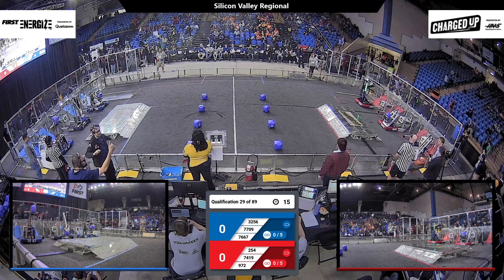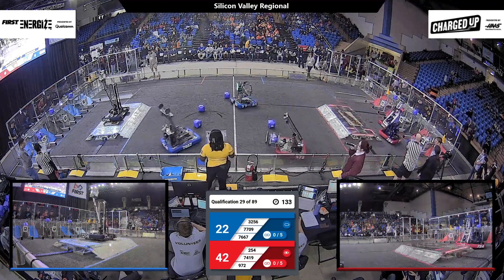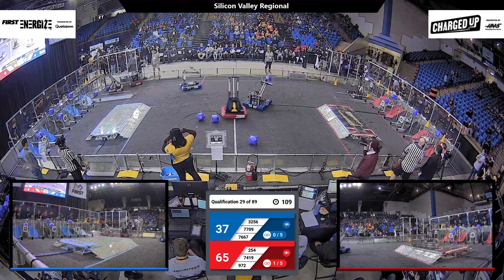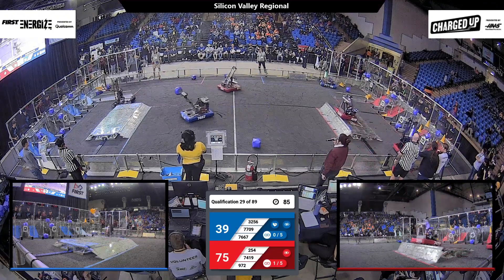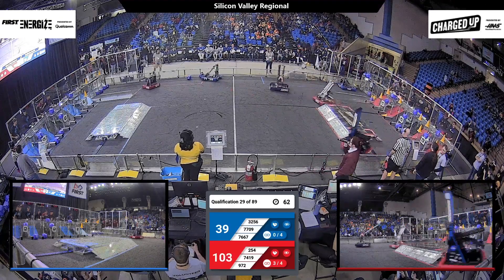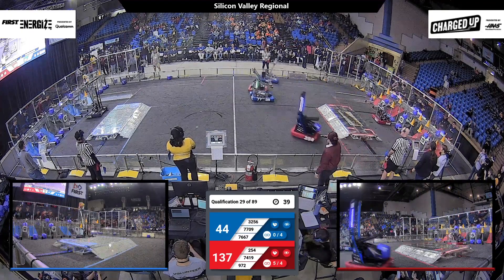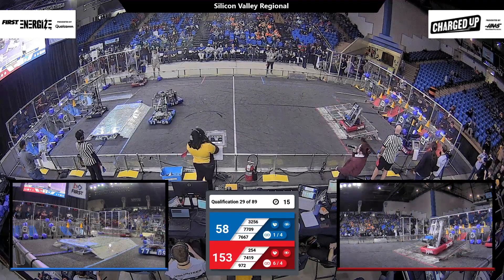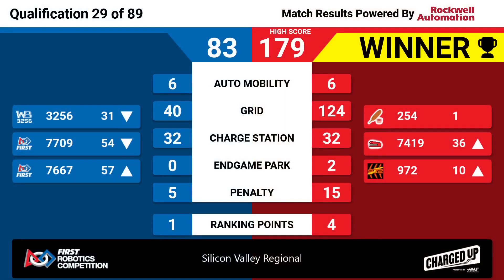Qualification 29 - 2023 Silicon Valley Regional